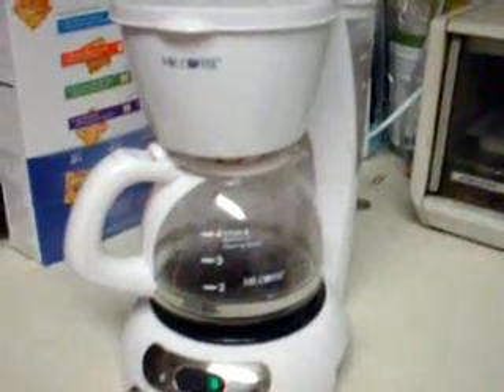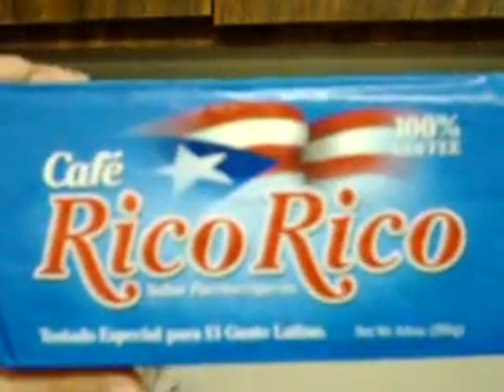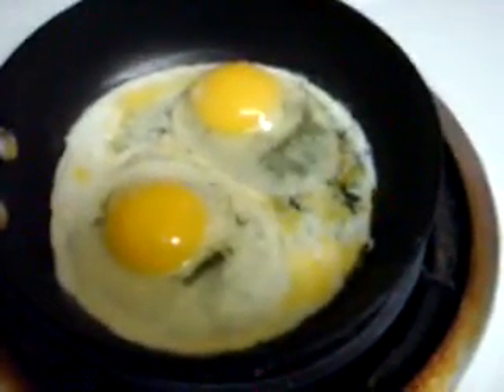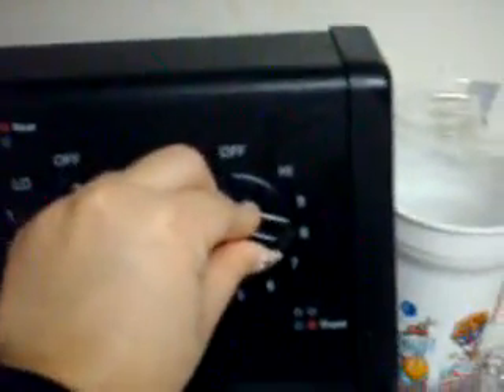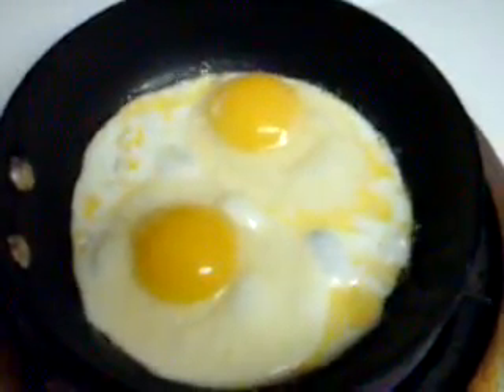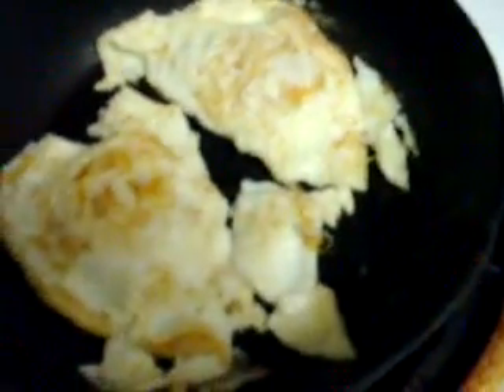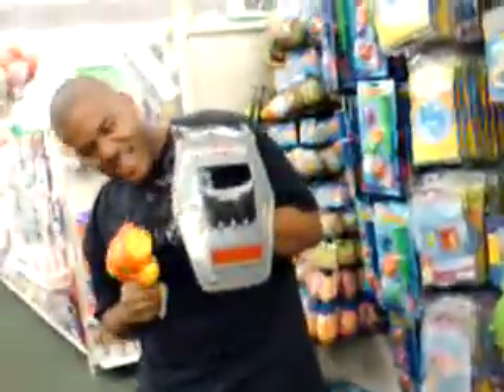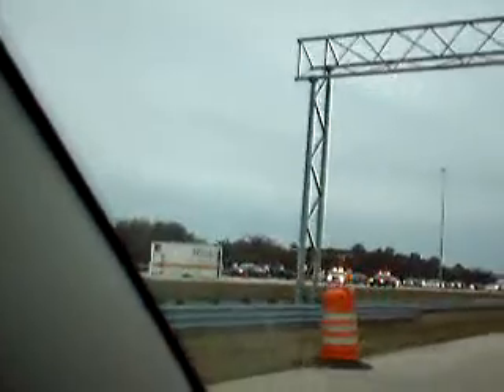Day 3: Cooking with Jessie 2-6-11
Actually got the vlog up at a decent hour. XD lol.  So I decided to start addressing the weightloss section of this video log.  (Part of the reason why I started this anyway.  Hopefully I will get better with that.  I hope you all enjoy.